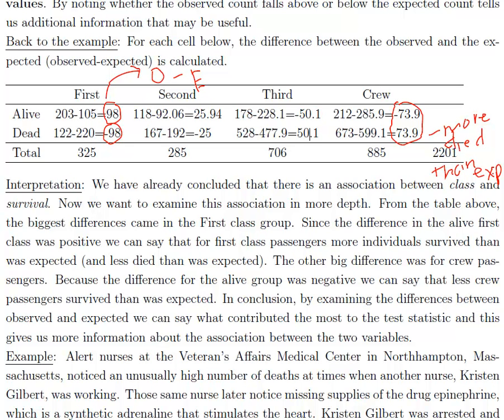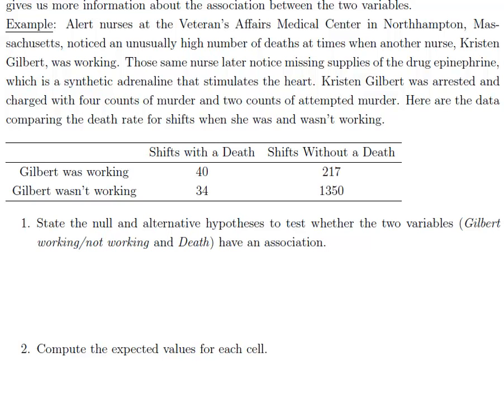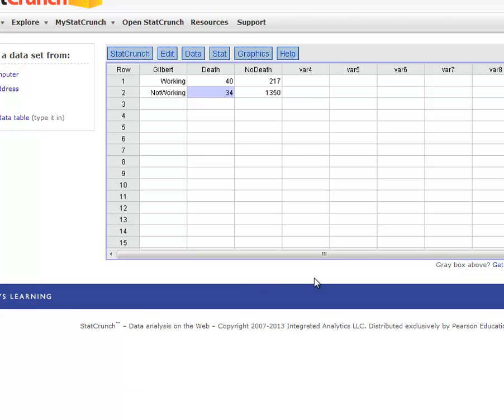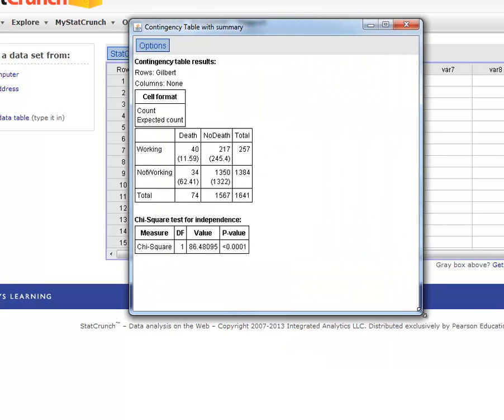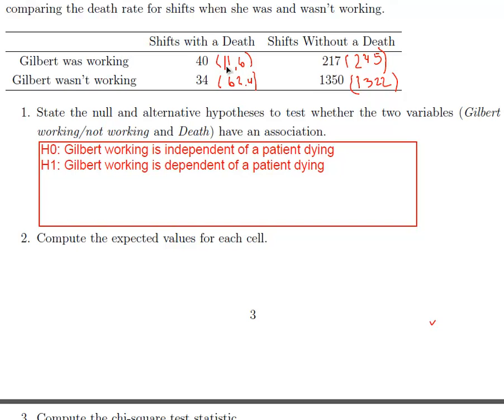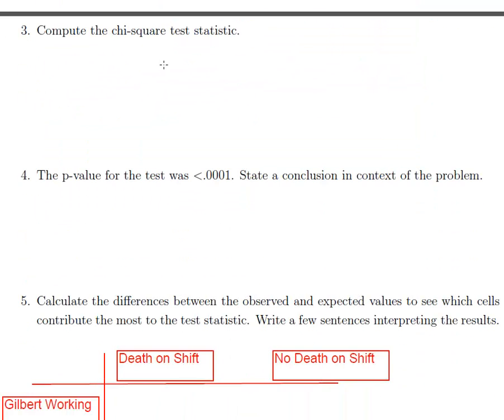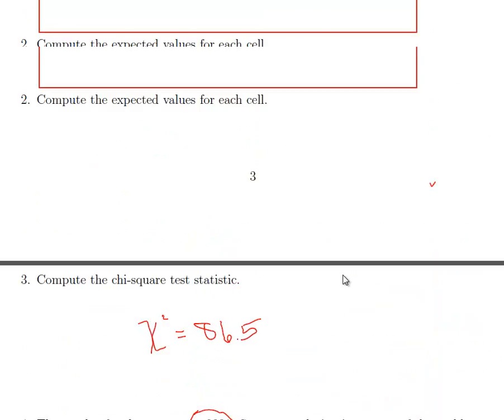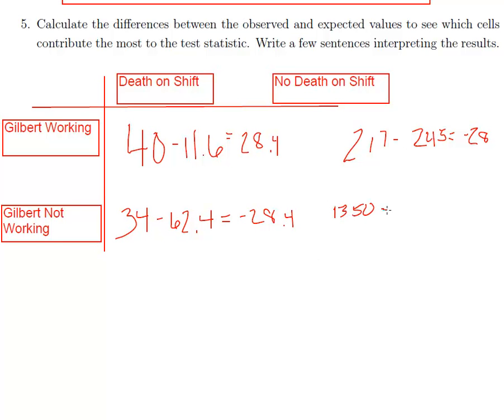Lesson 11c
Chi-square test